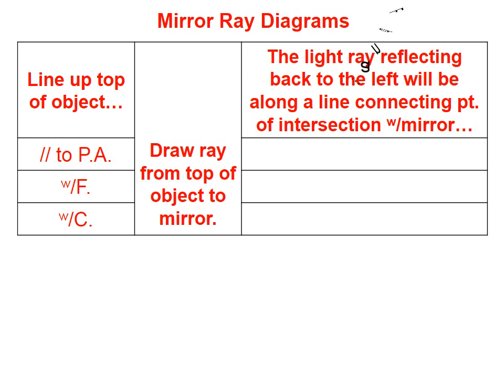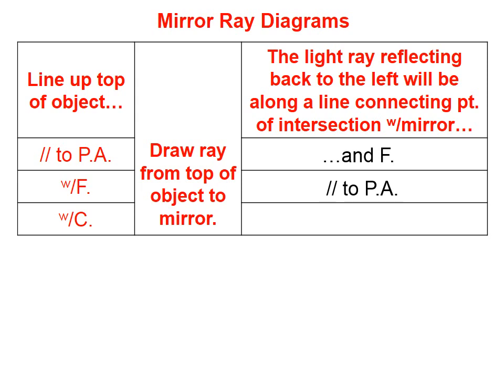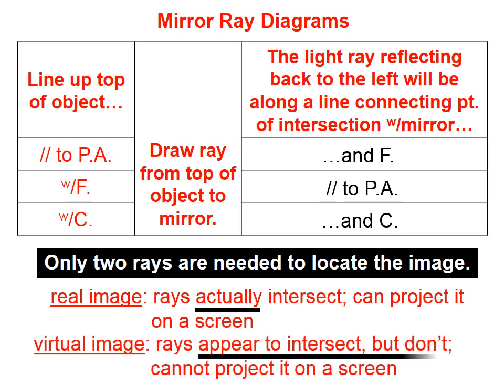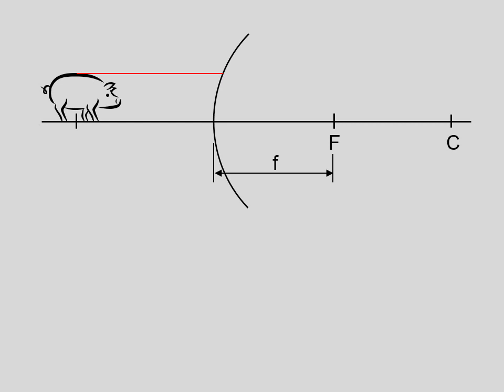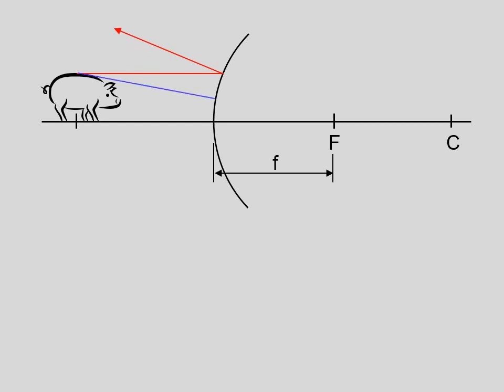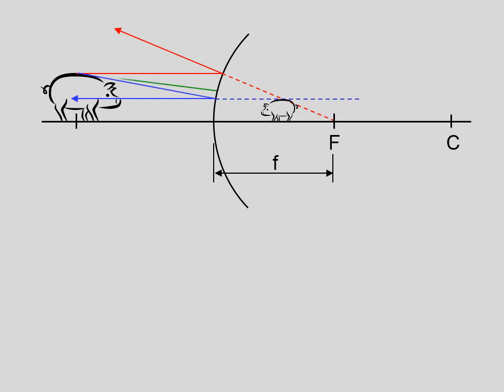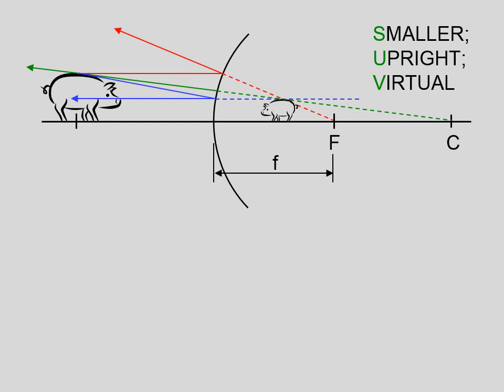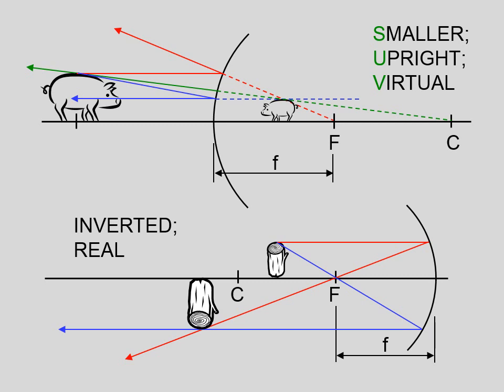t1030 Mirror Ray Diagrams, Part 1